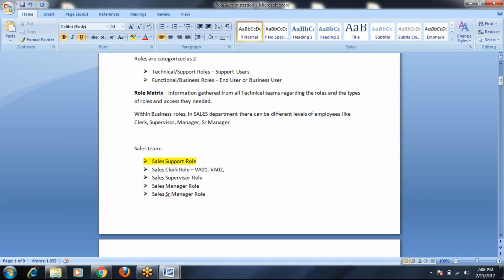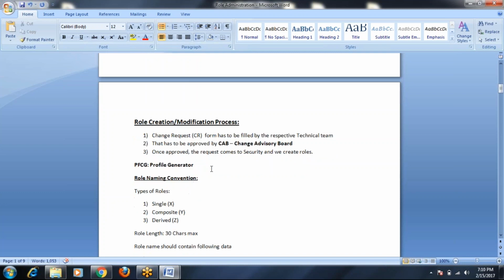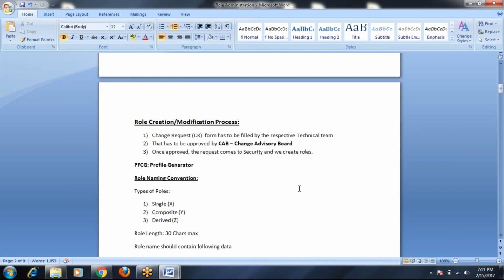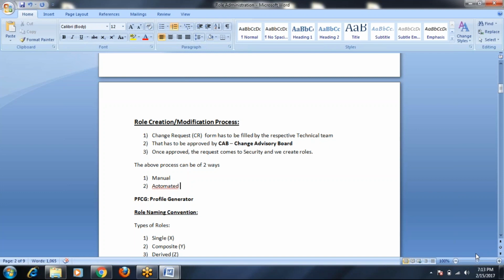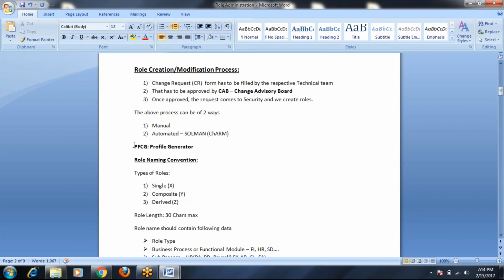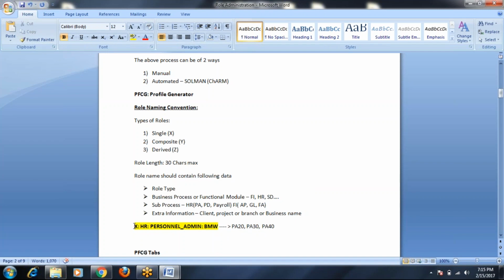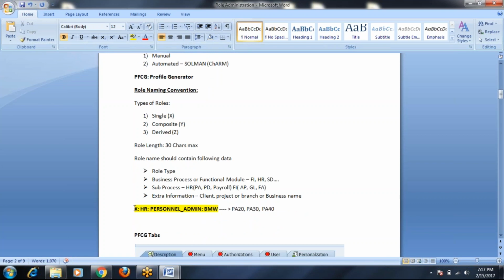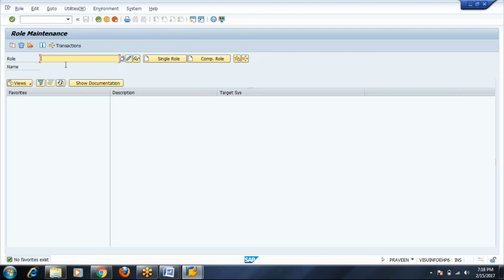Day 6 - Role creation process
Role creation process